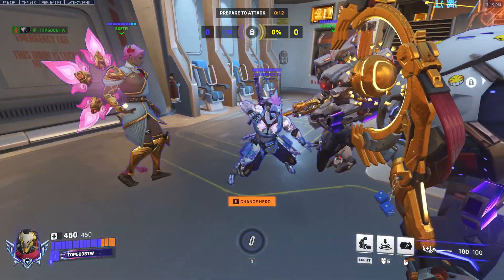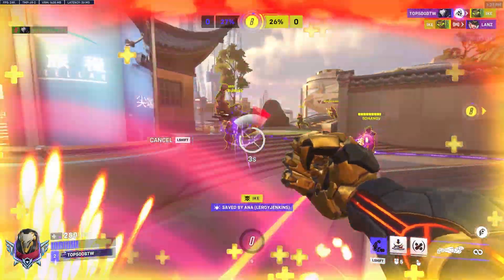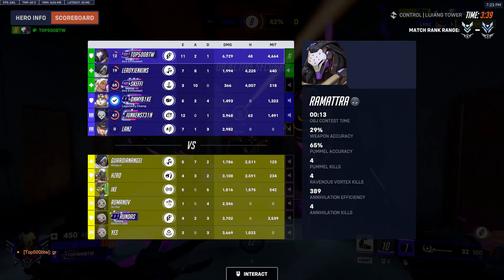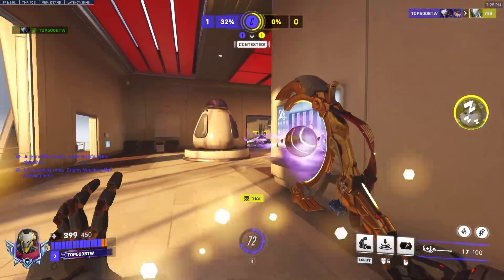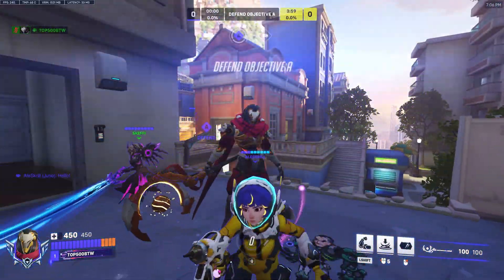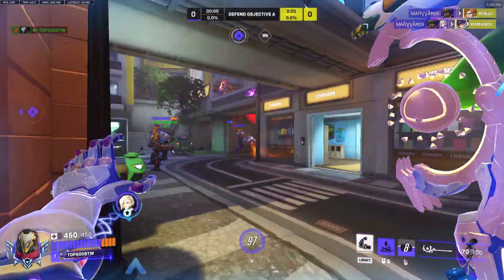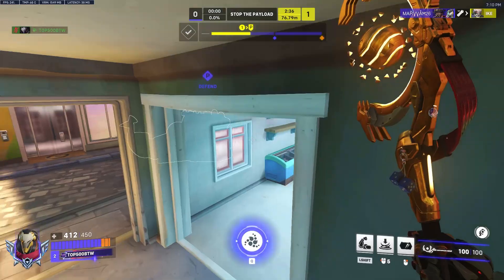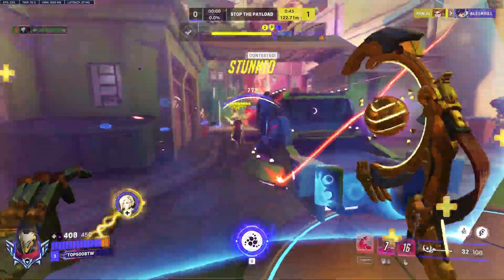I proved Overwatch is rigged with math